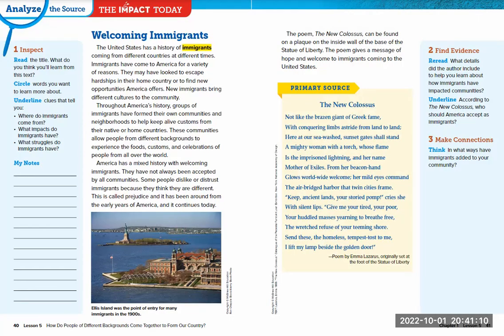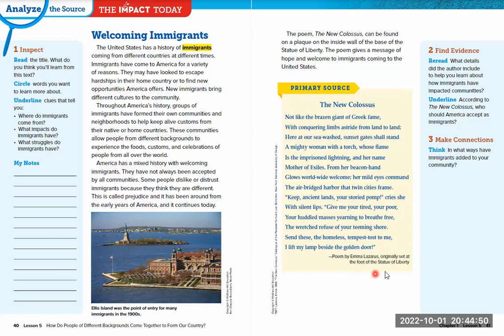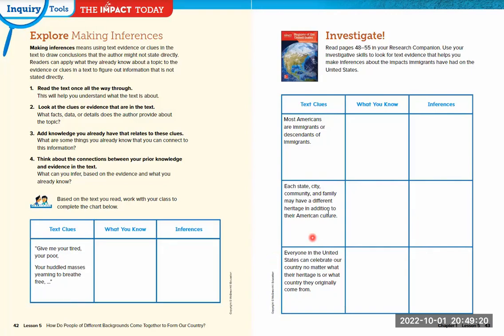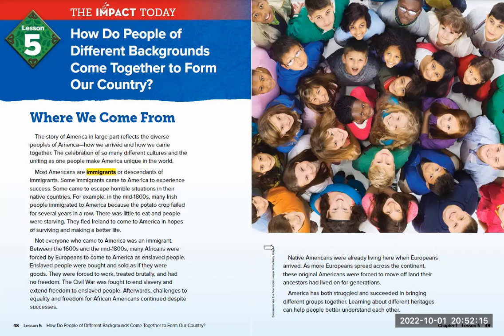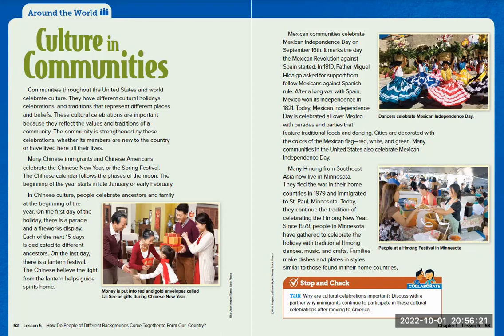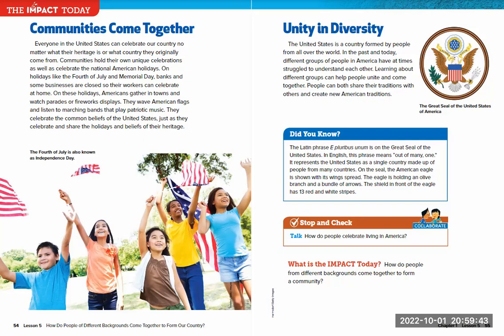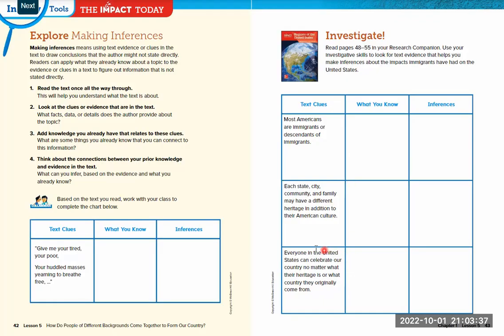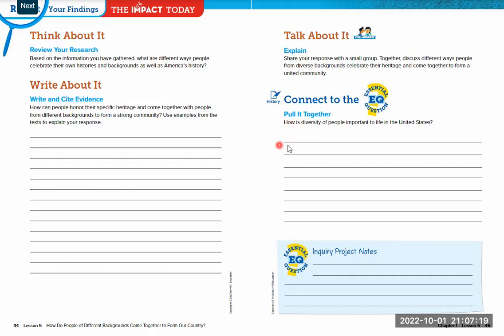4th SS 1.5 - How Do People of Different Backgrounds Come Together to Form Our Country?